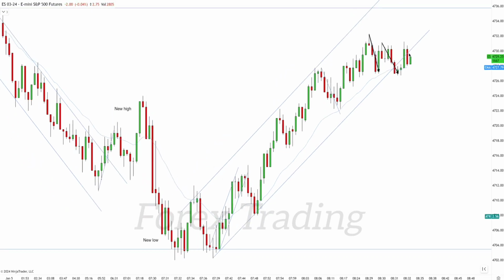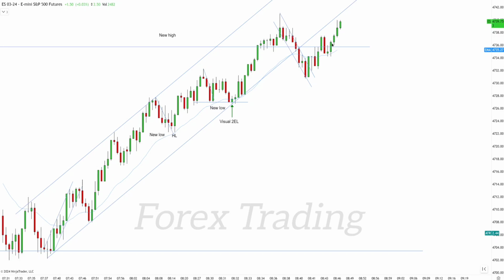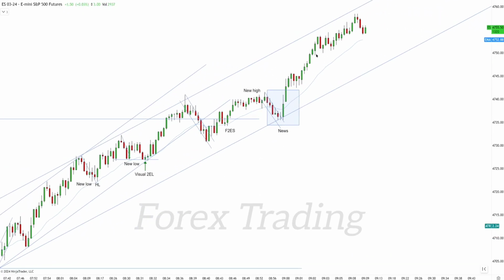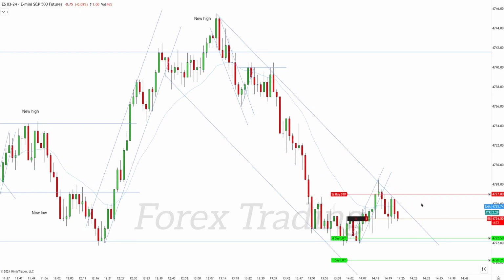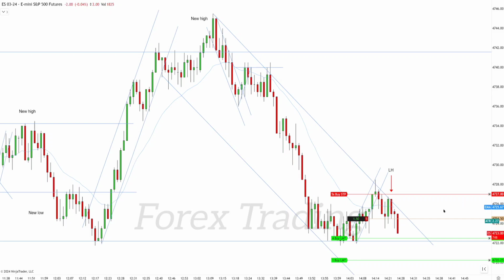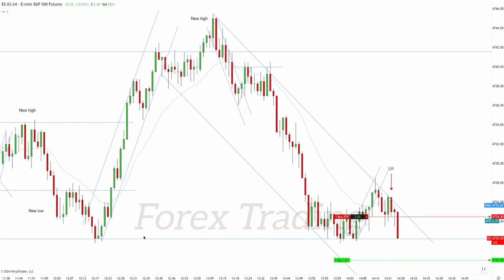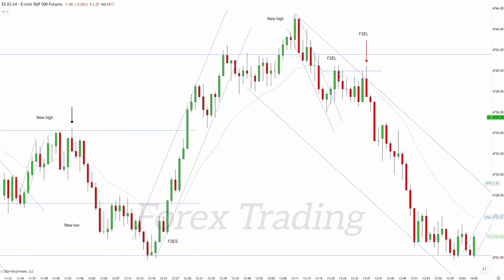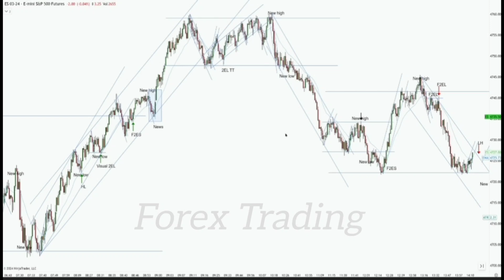LEARN SCALP TRADING WITH PRICE ACTION, Bitcoin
Learning scalping with price action involves understanding short-term price movements and making quick trading decisions based on price patterns and market dynamics. Here's a guide to get started:Understand Price Action Basics: Familiarize yourself with the basics of price action, including candlestick patterns, support and resistance levels, trendlines, and chart patterns. This forms the foundation for analyzing short-term price movements.Choose the Right Timeframe: Scalpers typically operate on very short timeframes, such as one-minute or five-minute charts, to capitalize on small price movements. Experiment with different timeframes to find one that suits your trading style and preferences.Identify Key Support and Resistance Levels: Use price action analysis to identify significant support and resistance levels where price is likely to react. These levels can help you identify potential entry and exit points for scalp trades.Recognize Price Patterns: Learn to recognize common price patterns such as flags, triangles, and head and shoulders formations. These patterns can provide valuable insights into short-term market sentiment and potential price direction.Master Candlestick Patterns: Understand various candlestick patterns and what they signify in terms of market sentiment and potential price reversals. Patterns like engulfing patterns, pin bars, and inside bars can be particularly useful for scalping.Practice Patience and Discipline: Scalping requires quick decision-making and discipline to stick to your trading plan. Avoid overtrading and only take high-probability setups that align with your strategy and risk management rules.Use Tight Stop-loss and Take Profit Levels: Set tight stop-loss orders to limit potential losses and take profit levels based on nearby support and resistance levels or predefined profit targets.Stay Informed About Market News and Events: Stay updated on market news and economic events that could impact short-term price movements. Be prepared to adjust your trading strategy accordingly to minimize risk.Demo Trade Before Going Live: Practice scalping strategies in a demo trading account to gain confidence and refine your skills before risking real capital in live markets.Review and Analyze Trades: After each trading session, review your trades to identify strengths and weaknesses. Keep a trading journal to track your progress and continuously improve your scalping technique.Remember that scalping requires quick reflexes, discipline, and a solid understanding of price action dynamics. It's essential to manage risk carefully and only trade with money you can afford to lose.

Deriv Broker link

Welcome to ForexTrading, your ultimate destination for mastering the art of Forex trading. Our channel is dedicated to providing you with the most effective and profitable Forex trading strategies. Whether you're a seasoned trader or a beginner, our in-depth tutorials, expert analysis, and real-time market insights will help you navigate the world of Forex trading with confidence.

We're here to help you achieve your financial goals and build a successful trading career.

Don't miss out on our regular updates, live trading sessions, and educational content. Get ready to trade smarter with ForexTrading!